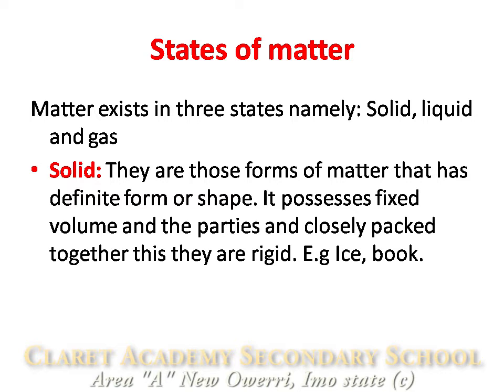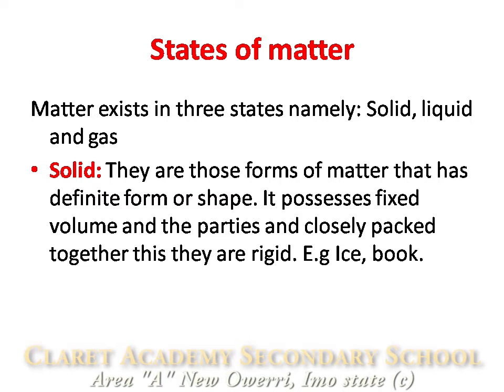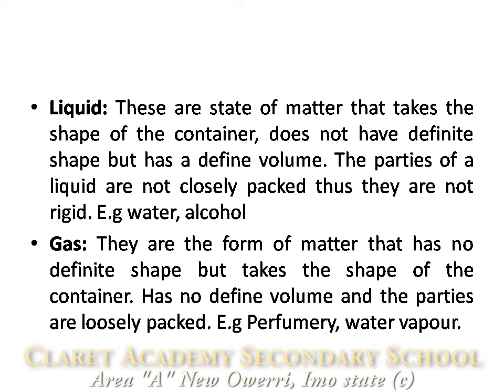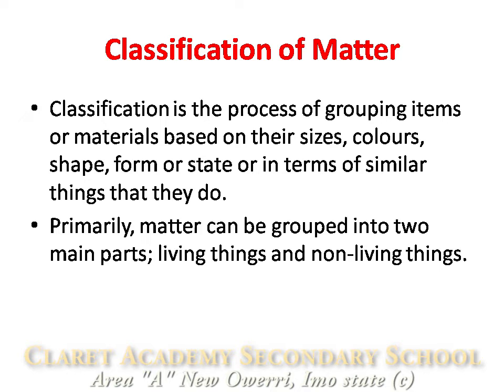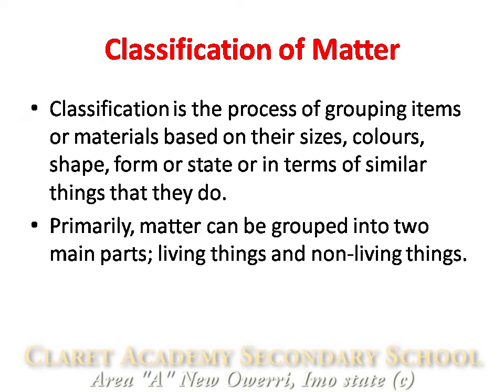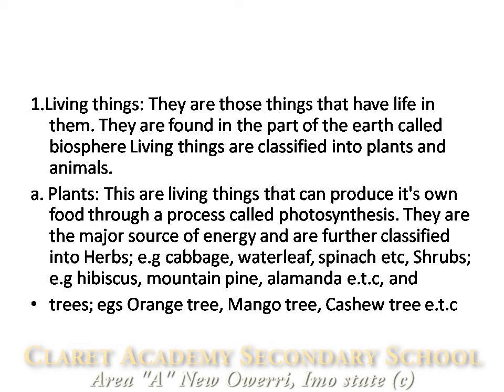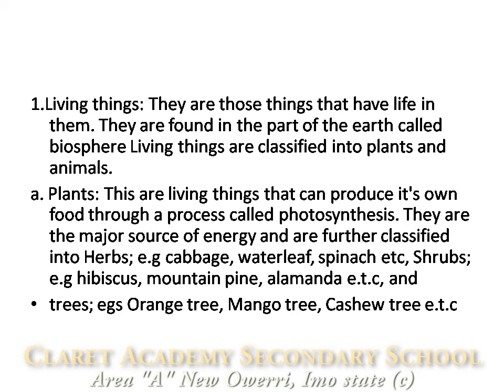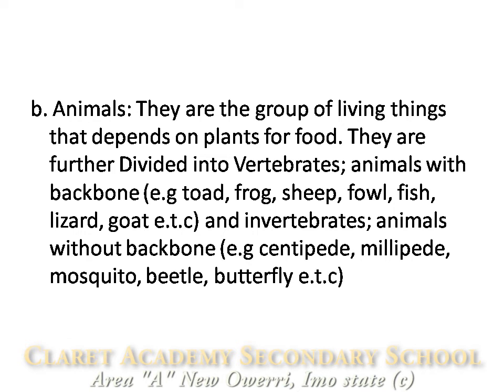Basic Science JSS 1 week 1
Product of Claret Academy Secondary School, World bank, Owerri, Nigeria.